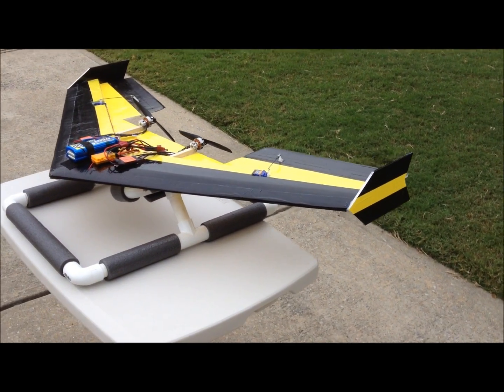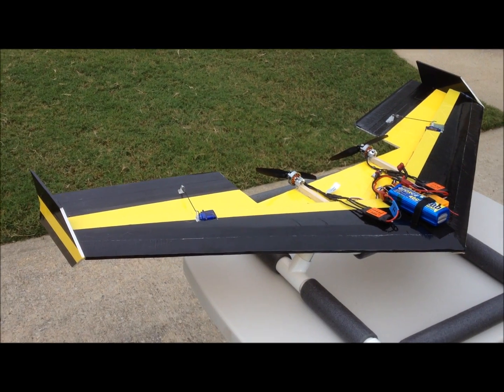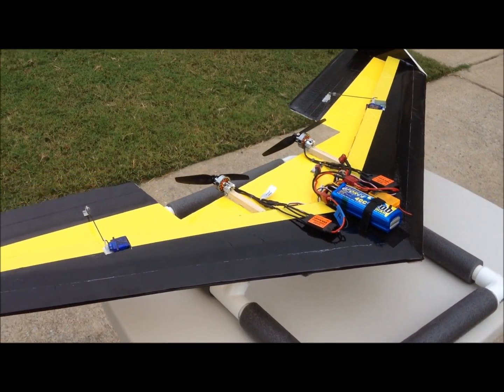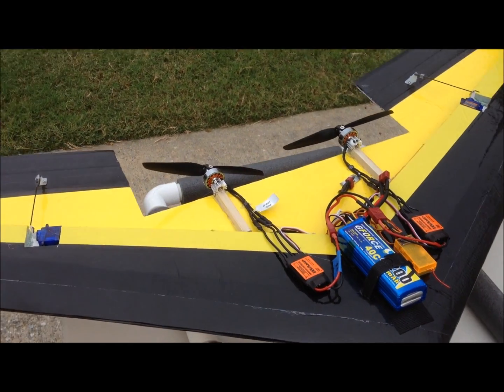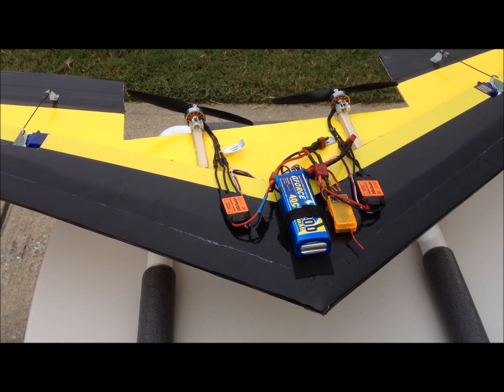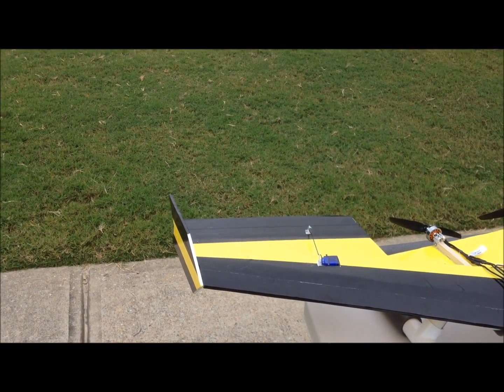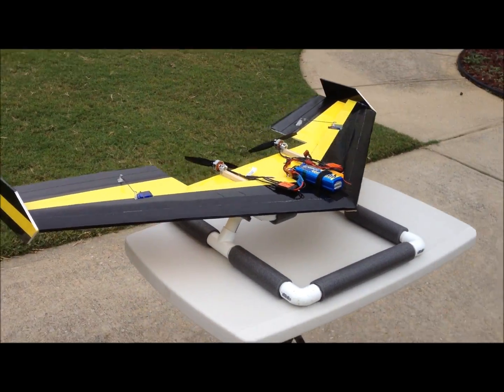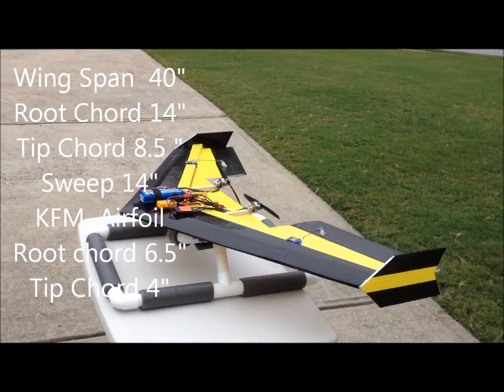Twin Motor 40" Flying Wing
"Bumble"  My latest scratch built flying wing. I wanted to try out twin motors.